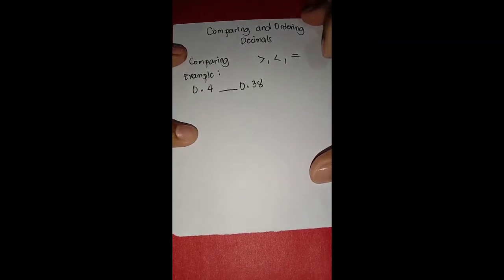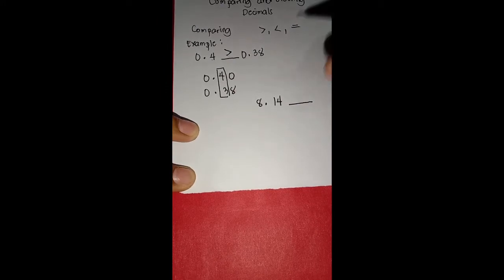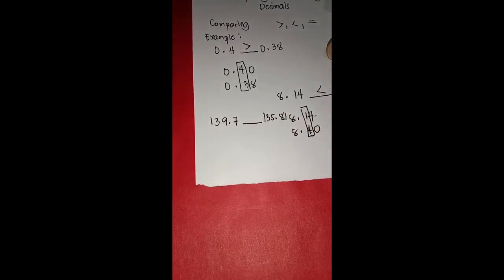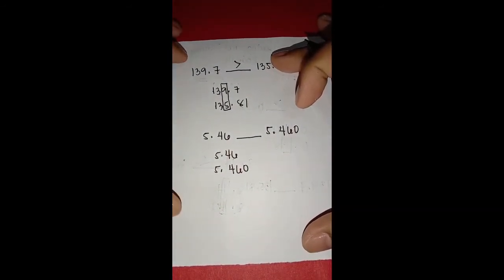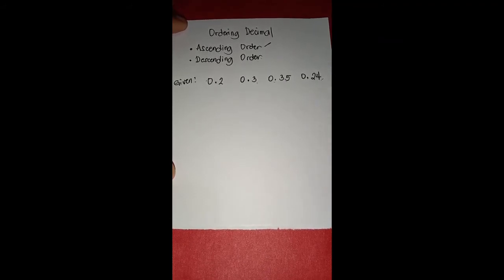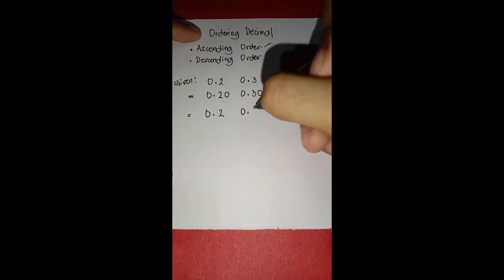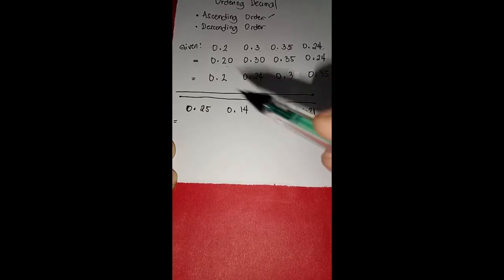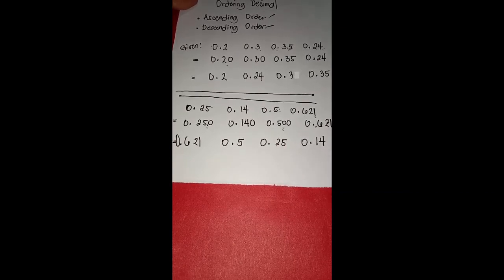Comparing and Ordering Decimals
The learner compares and arranged the decimal number.